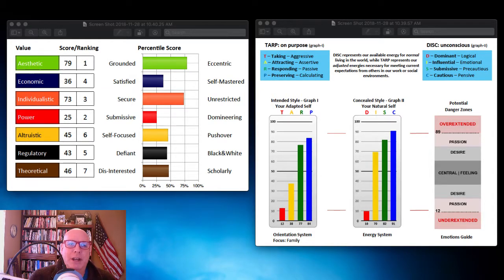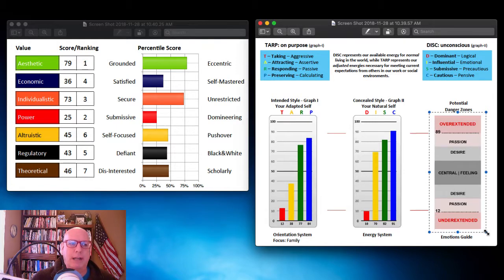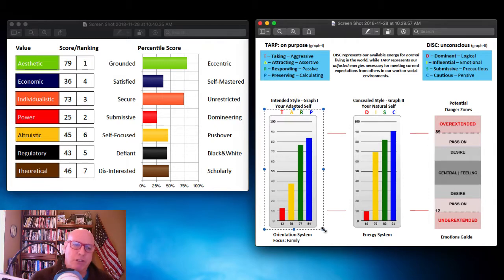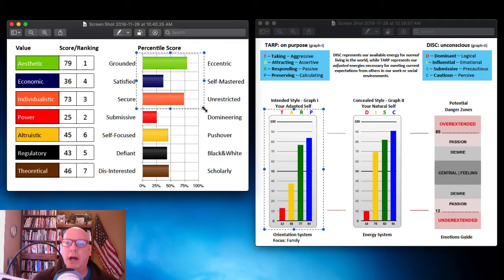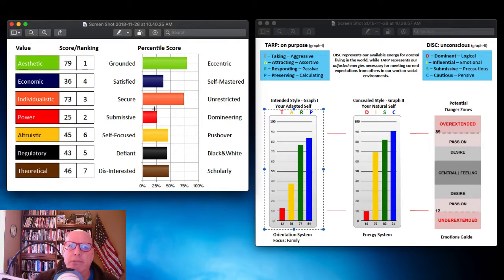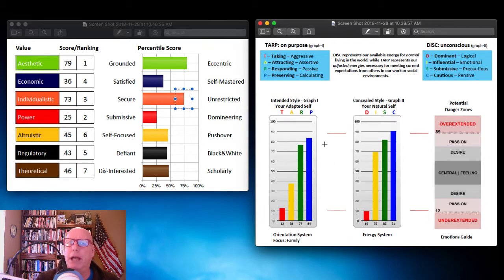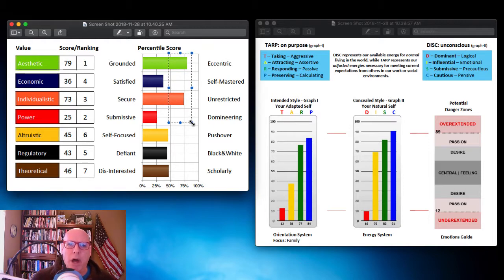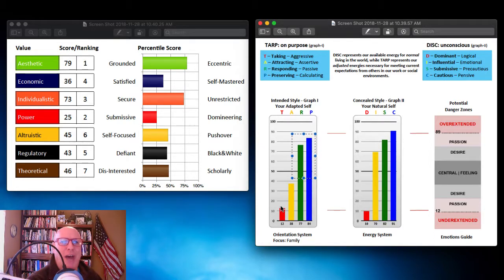Maximizing Talent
Knowing how your mind works is a key ingredient for maximizing your abilities and being successful at work related tasks.